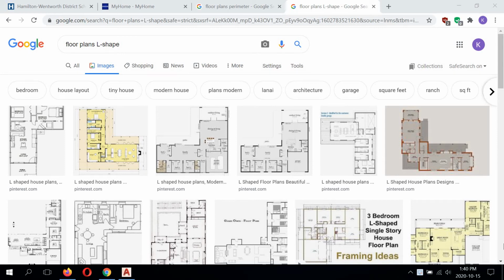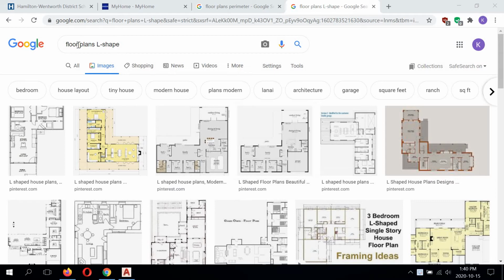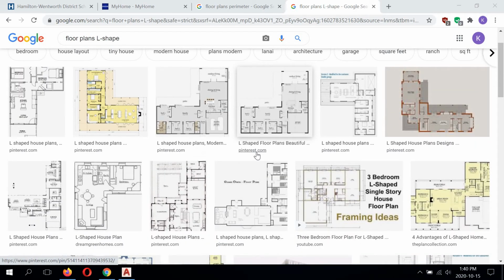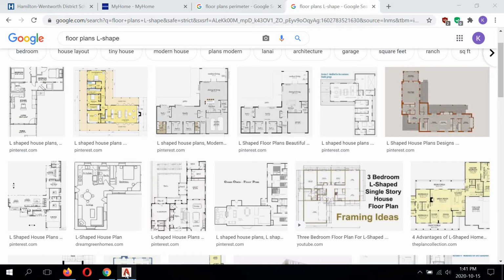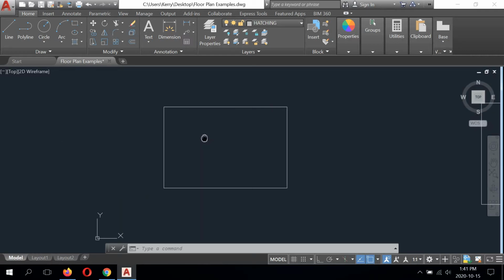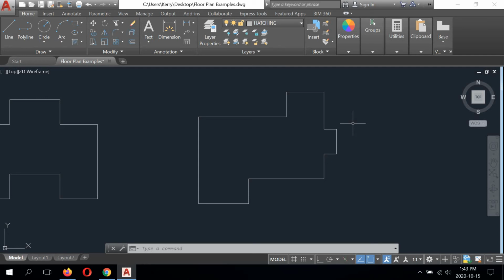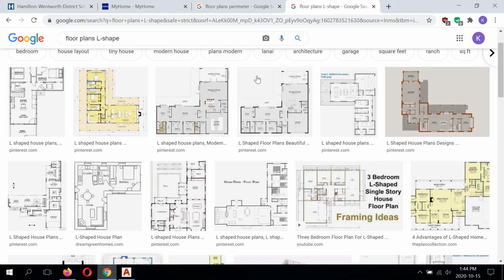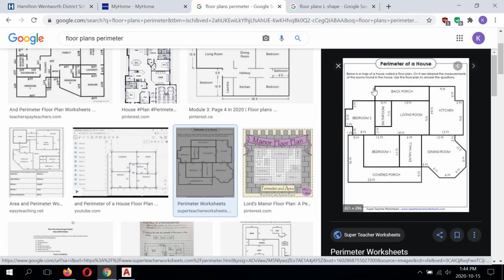TDJ2O1 - Thinking About The Perimeter Of Your Floor Plan - L Shape Or Rectangular Shape Updated